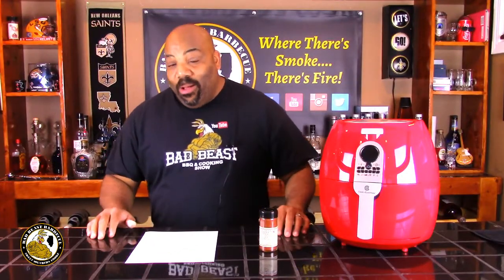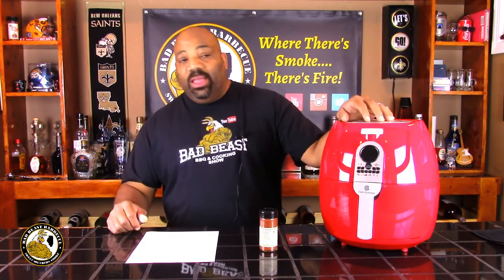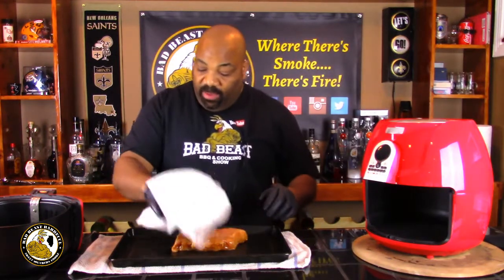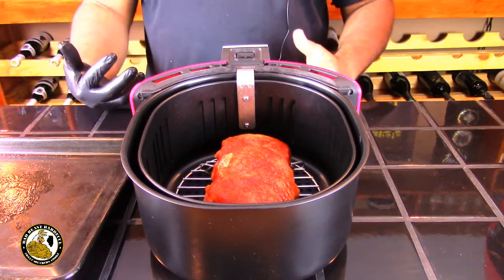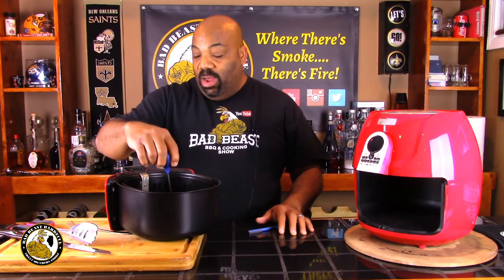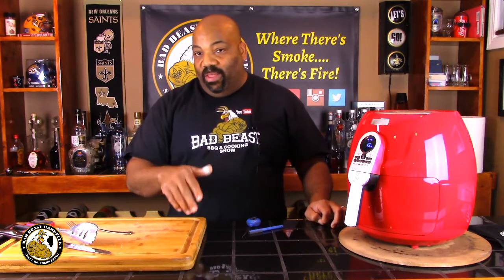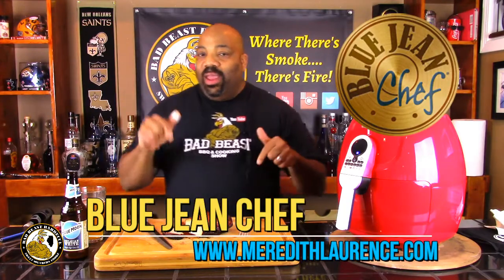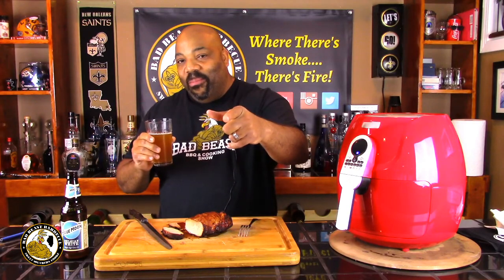West Indies Pork Tenderloin in an Air Fryer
West Indies Pork Tenderloin:

1. Marinade in Tony's Creole Style Pork marinade for 3 hours
2. Wipe off excess marinade and rub with West Indies rub from the spice house
3. Cook in air fryer for 28 minutes at 360 degrees, turn pork tenderloin over half way thru.

Ersatz Bossa (Sting) - John Deley and the 41 Players